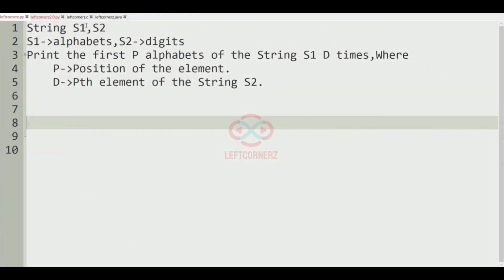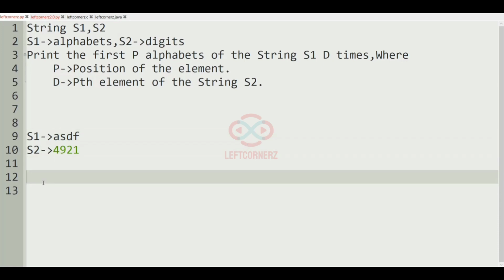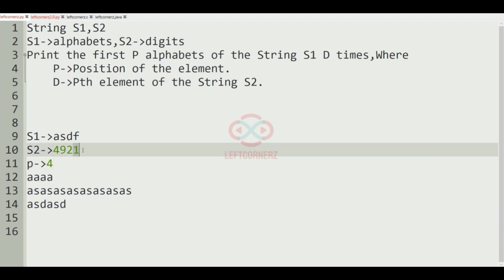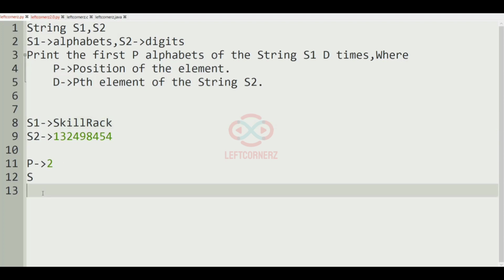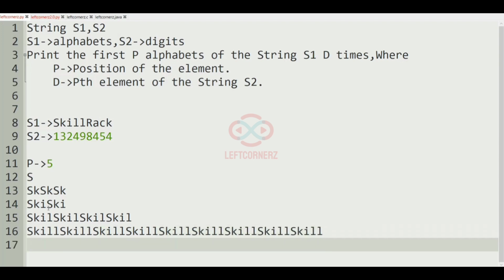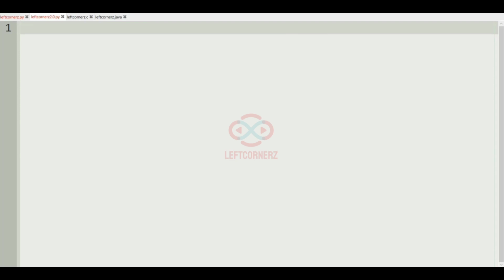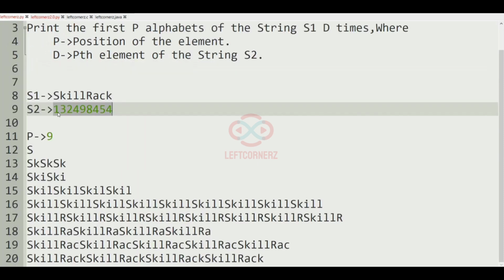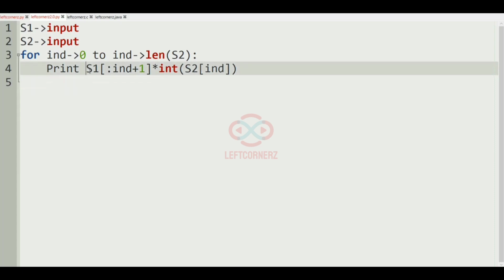string repeat pattern(09-07-2021) | skillrack daily challenge